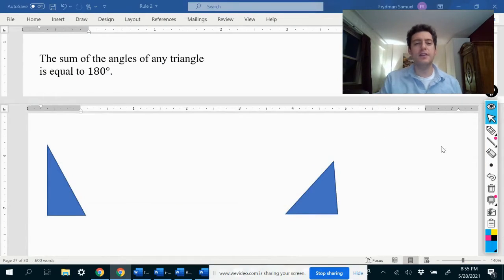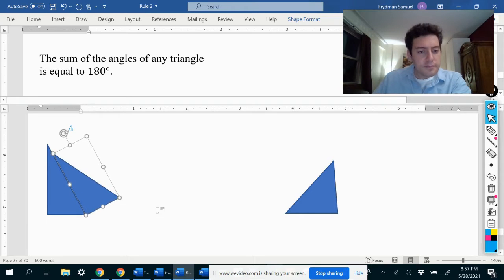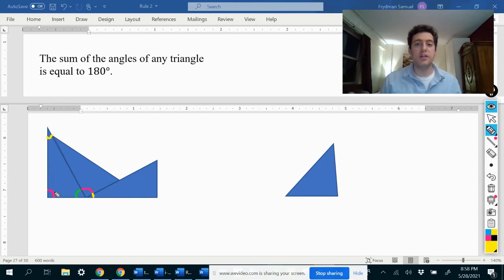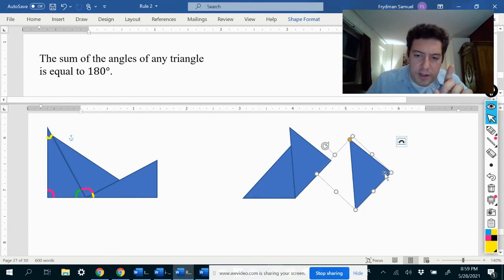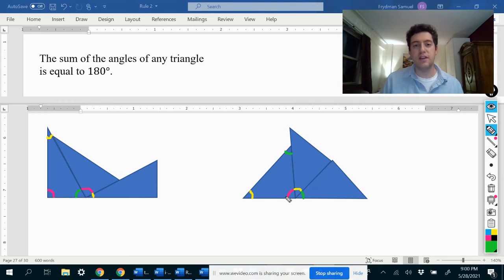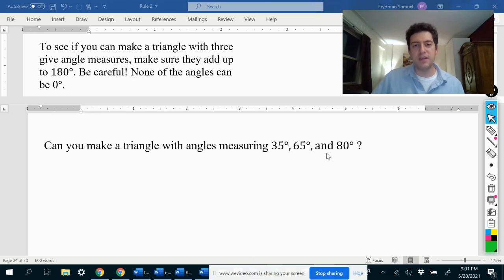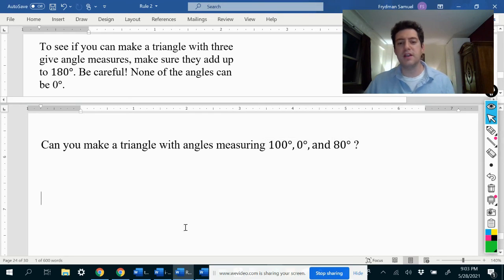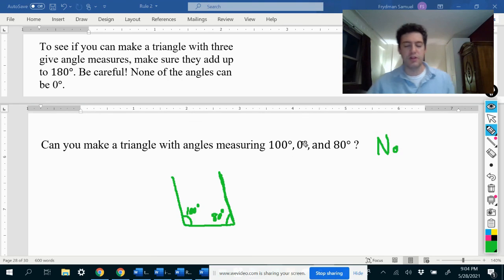Triangles - Sum of angles